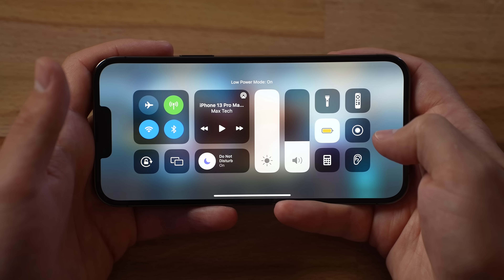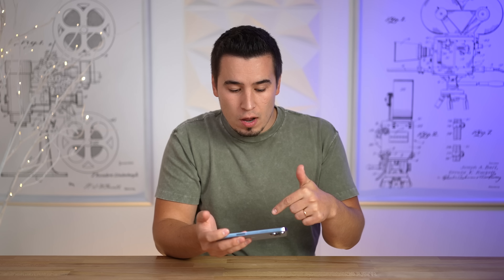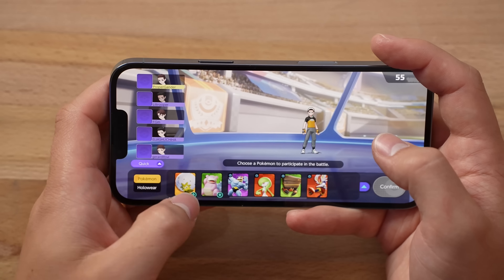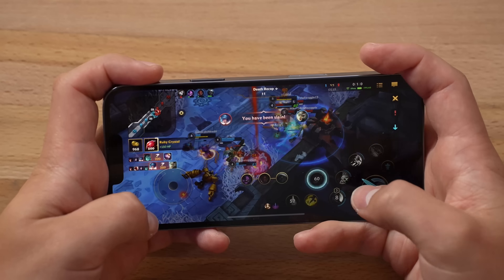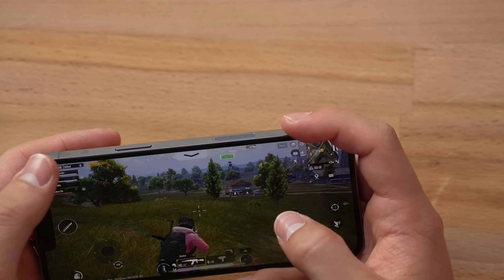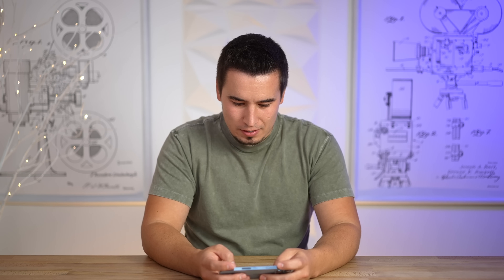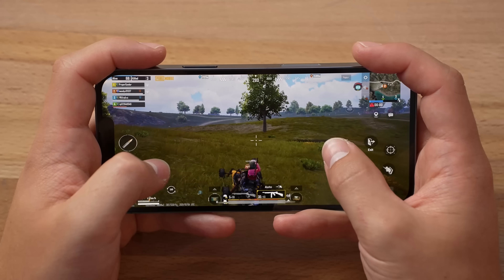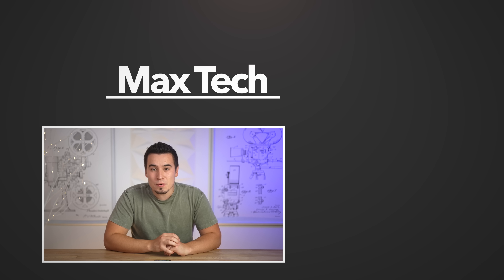iPhone 13 Pro Gaming FIX - Save 50% Battery Life & More!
Is your iPhone 13 Pro draining too much battery life while gaming? Or maybe it's overheating and dimming? Here is how to finally FIX some of those issues while having GREAT FPS!
Best 30W Fast Charger for 13 Pro Max on Amazon

Amazon Links to the best deals on iPhone 13 Pro Accessories ⬇️
iPhone 13 Pro Max
My FAVORITE MagSafe Accessory
Anker GaN 30W Charger
MagSafe Charger ($5 OFF)

Apple's A15 Bionic chip in the iPhone 13 lineup is incredibly impressive this year due to huge gains in efficiency, mainly with the efficiency cores becoming much more powerful.

Specifically, the four efficiency cores alone are now so fast that they rival the performance of Android phones by themselves, not even including the performance cores.

So in this video, we played one hour of games on the iPhone 13 Pro Max, both with and without Low Power Mode being enabled, to see if there are any advantages in terms of battery life and what drawbacks come with using that mode.

Timestamps ⬇️
iPhone 13 Pro & Pro Max Gaming Fix! - 00:00
What's different about Low Power Mode with the A15 chip? - 0:29
My theory on Low Power Mode Gaming on 13 Pro - 1:35
Full Performance Call of Duty Mobile - 2:33
Full Performance Pokemon Unite - 5:11
Full Performance League of Legends Wild Rift -7:39
Full Performance PUBG Mobile - 10:10
Battery Life After One Hour (Full Performance) - 10:47
Low Power Mode Call of Duty Mobile - 11:11
Low Power Mode Pokemon Unite - 12:24
Low Power Mode League of Legends Wild Rift - 14:16
Low Power Mode PUBG Mobile - 15:36
Battery Life After One Hour (Low Power Mode) - 16:43
Should you use Low Power Mode for Gaming on 13 Pro? - 17:35